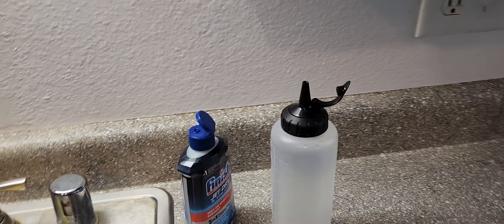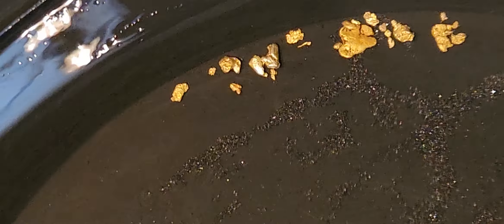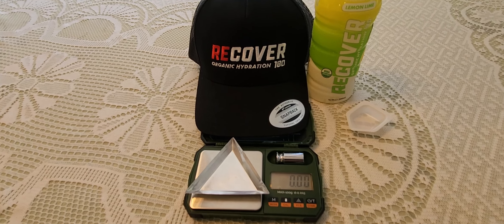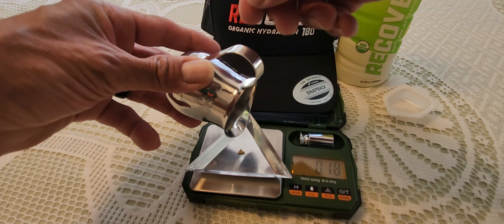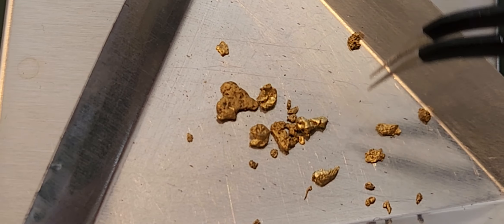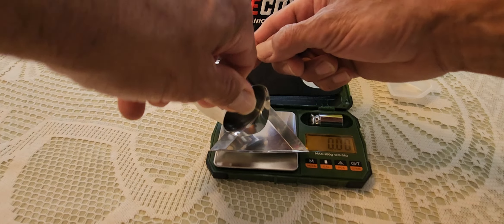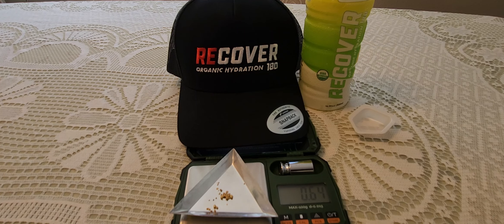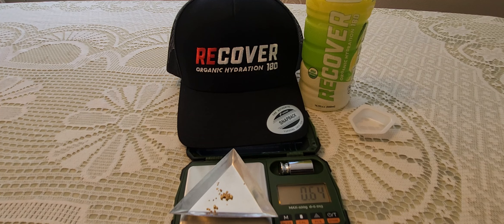Metal Detecting/Sluicing Adventure.KEENE & the DREAM final Cleanup&Weigh-In!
I'm back from a exciting adventure with Skyhawk AU Gold and Prospecting from Metal Detecting the Old Timers Tailings Piles and running them thru the Sluice Boxes. This is the final Cleanup and Weigh-In. Was there any more Treasures to find?